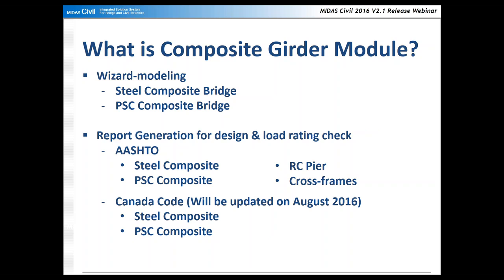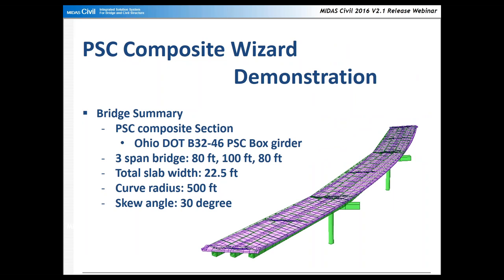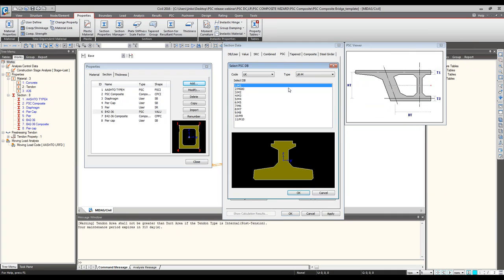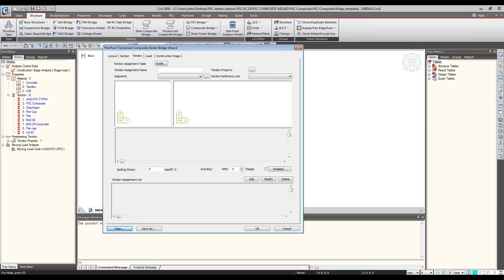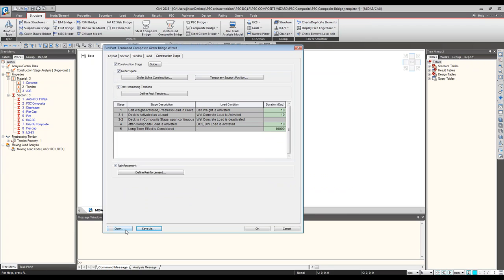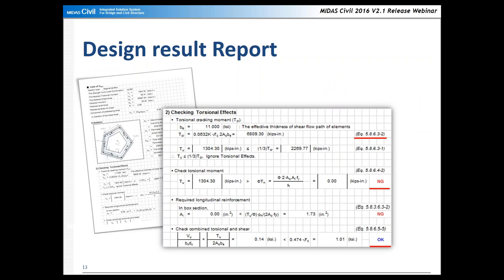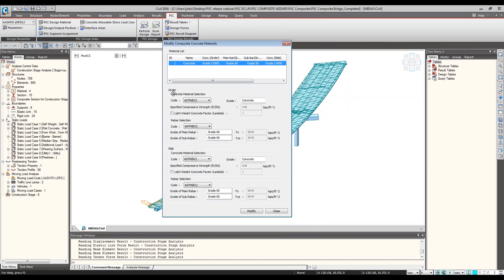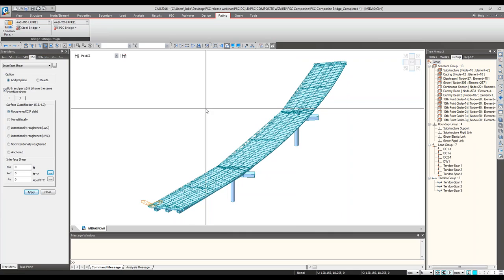2016 02 25 MIDAS Civil Feature Update Webinar PSC Composite Girder Design Check Load Ratin